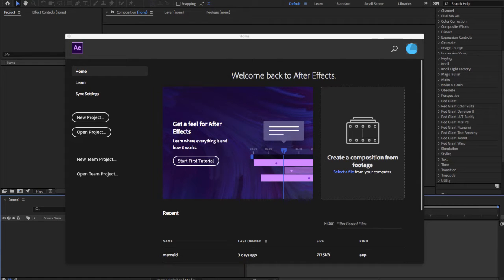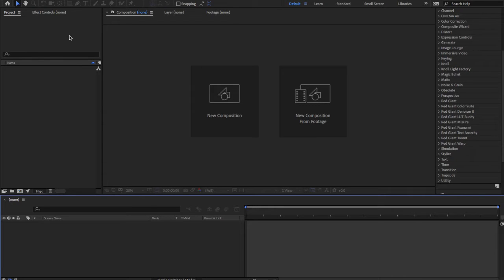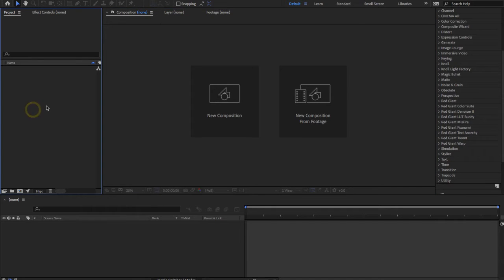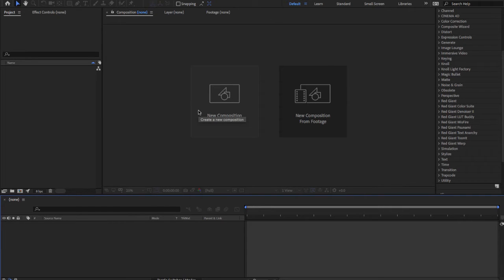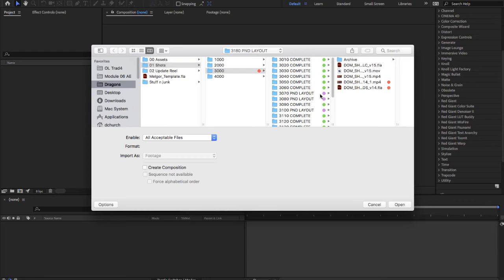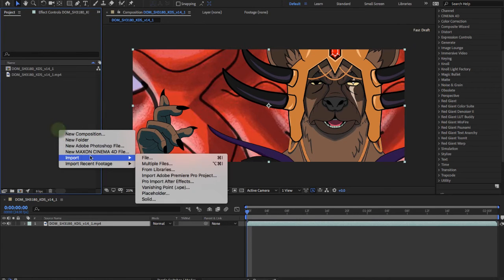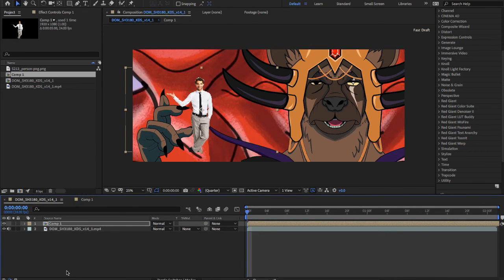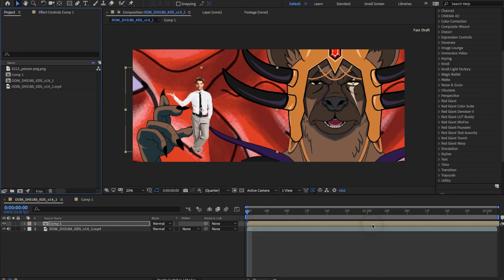02 Learning AE: Creating a New File